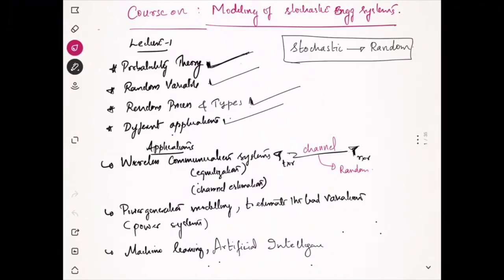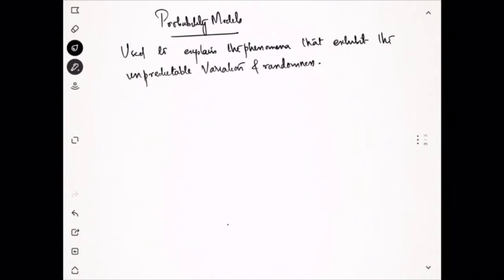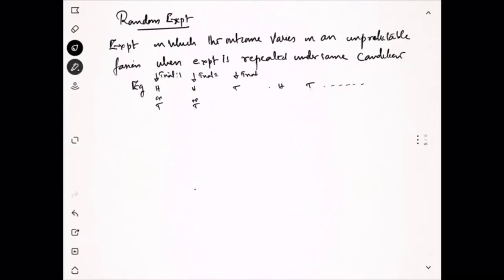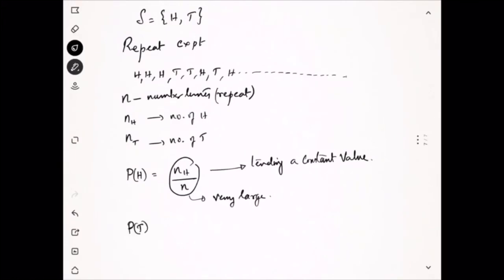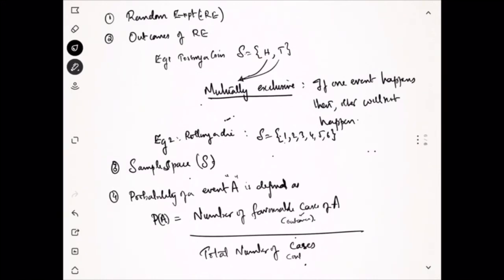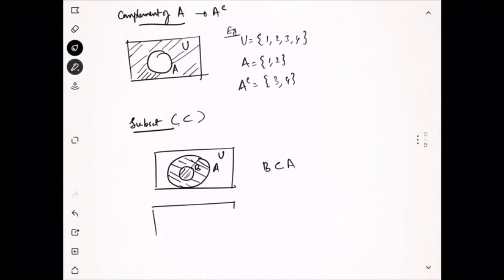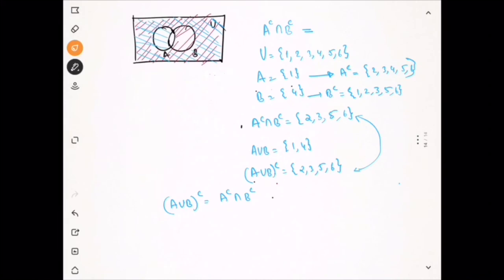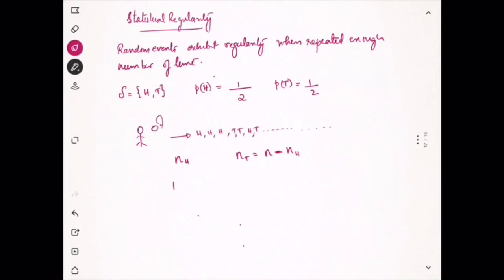L1-EE701: Introduction to Modelling of Stochastic Engineering Systems-Probability Theory